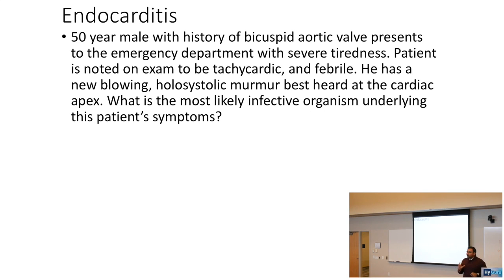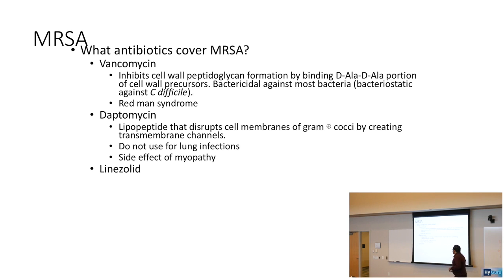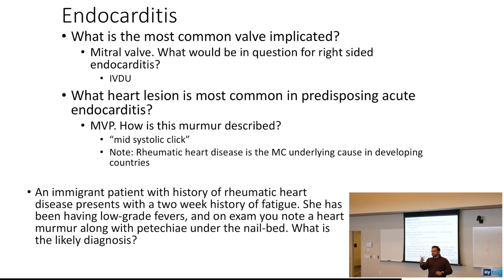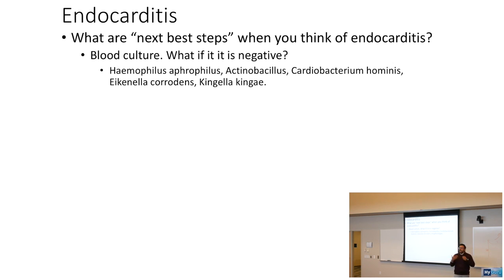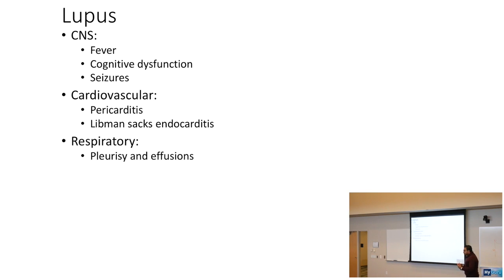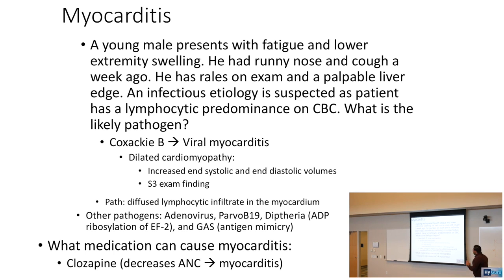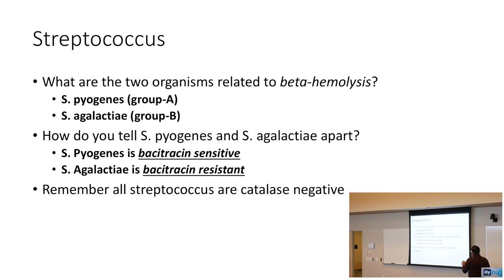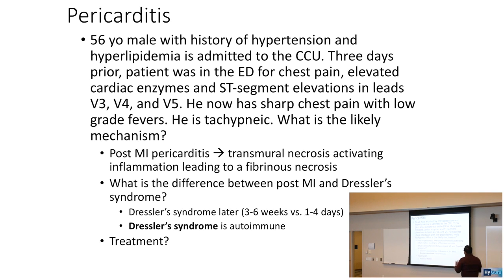HyGuru USMLE Step 1: Cardiology | Endocarditis, Myocarditis, & Pericarditis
Think of the heart as having three layers: endocardium, myocardium & pericardium. I have organized this lecture to address the pathologies that affect each of these layers!

What is so different about HyGuru's USMLE Step 1 videos?
This is the ONLY comprehensive USMLE Step 1 course that is question based and mapped to the USMLE Step 1 CONTENT outline.
This resource is the most efficient and active way to learn - it is integrative and is both a way to review questions as well as CONTENT simultaneously!

I am a resident passionate about inspiring the next generation of medical students. My goal is to deliver an active-recall based, engaging high-yield review so you rock your USMLE!

I am opening up my 1-on-1 ONLINE tutoring curriculum for students preparing this school year for the USMLE Step 1 exam. I have been humbled to have over 1000+ tutoring hours, and currently teach USMLE Step 1 at medical schools in the Cleveland area. I have helped over 100 students in a group and individual setting reach his or her goal USMLE Step 1 score, and have created a general curriculum which I map to your individual needs! If you enjoy this teaching style, & are motivated to work hard as well as smart - I would love to be part of your journey!